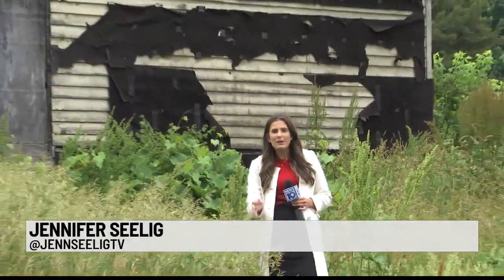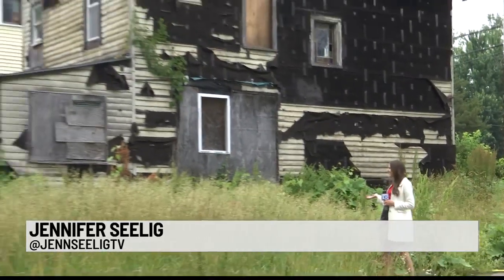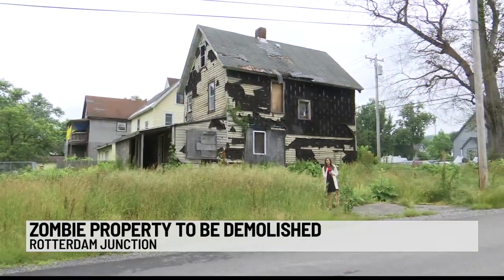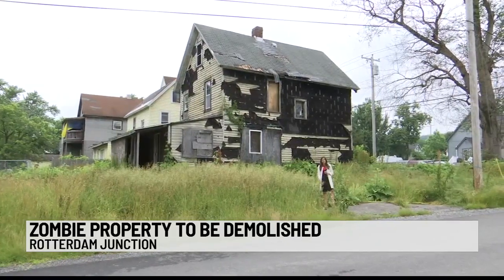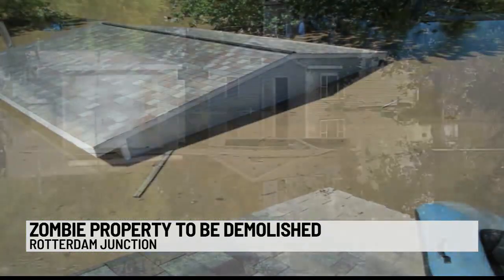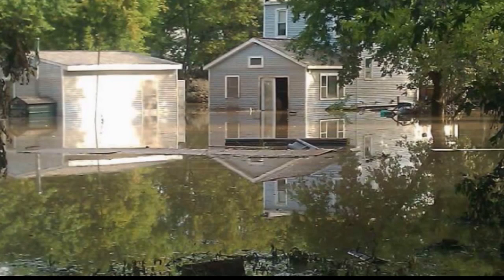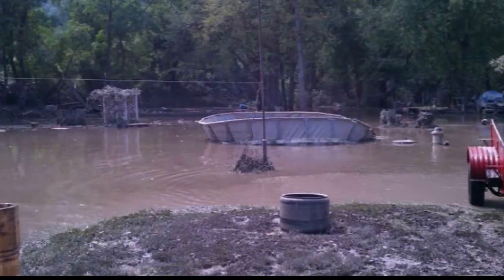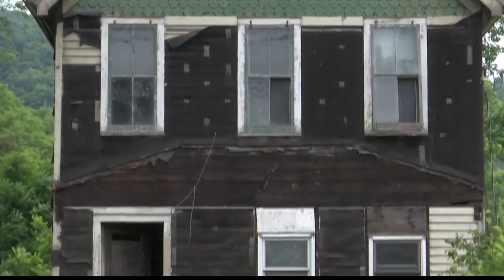Zombie property to be demolished in Rotterdam